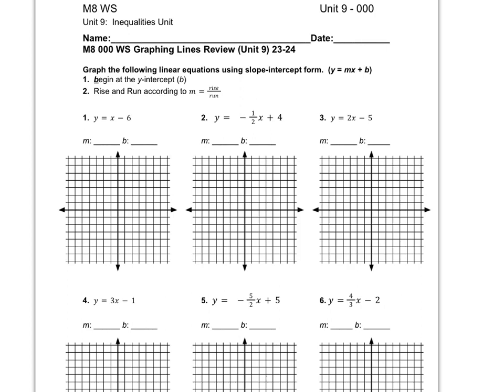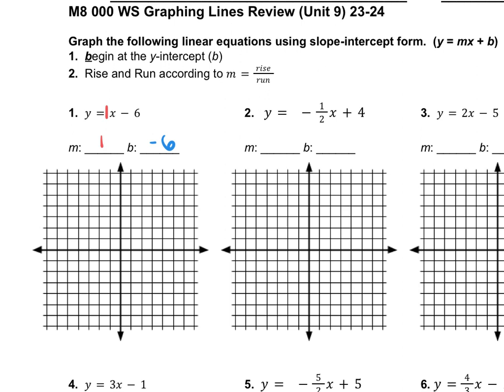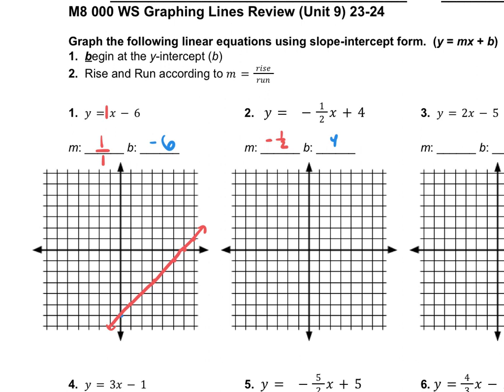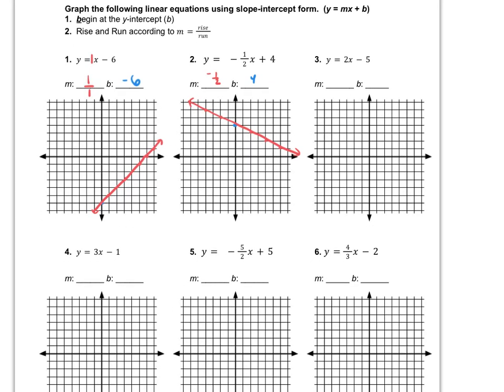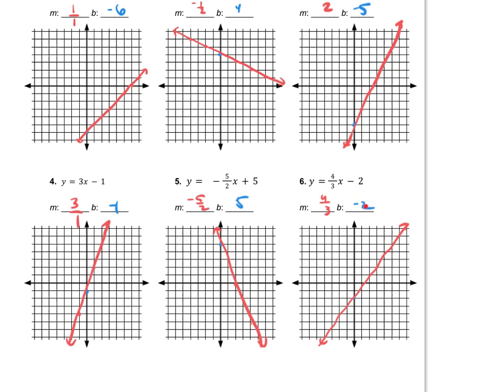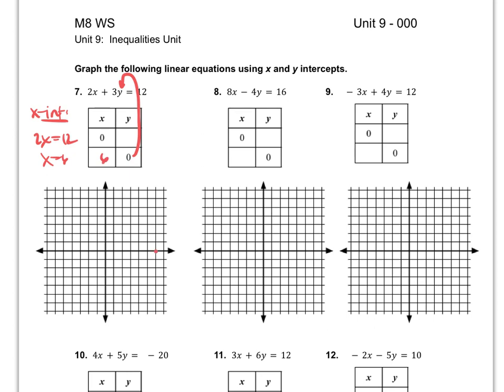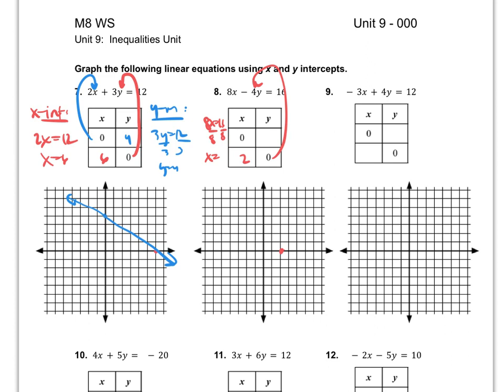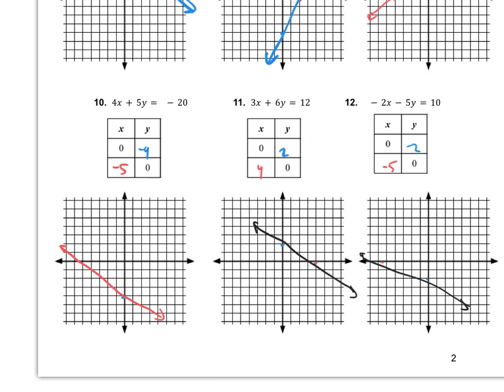M8 000 WS Graphing Lines Review (Unit 9) 23-24